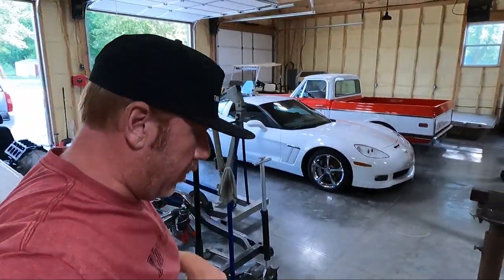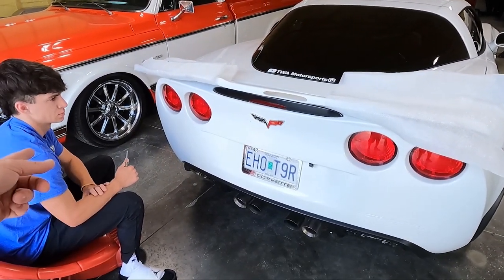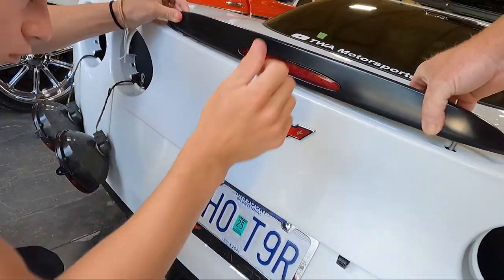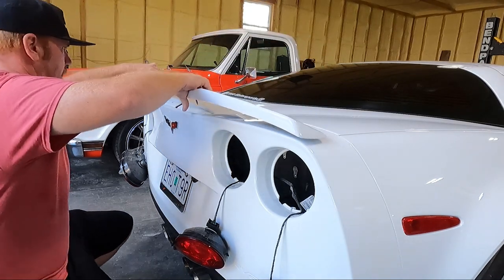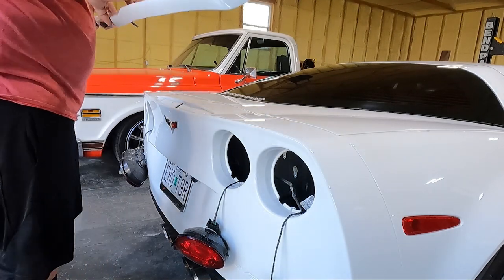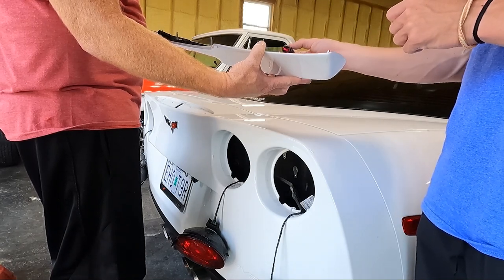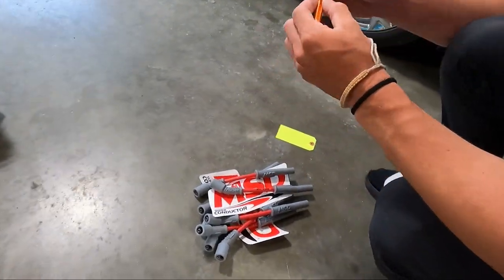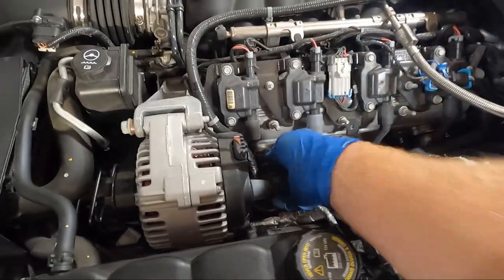ZR1 Spoiler Install on C6 Corvette Grand Sport (Also Installing New MSD Plug wires)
Other Spoiler Options
MSD Plug Wires

Tools Used
Ratcheting Wrench
Stepped Drill Bit
Microfiber Towels

Header Gaskets
ARP Header Bolts
O2 Extension Harness
Heat Wrap Velcro
Spark Plugs
MSD Plug Wires(Soon to be Installed)
Mild to Wild Exhaust Switch

Maybe after a week of owning the car Kohen wanted a ZR1 Rear Spoiler for his C6 Grand Sport Corvette. He wanted the paint to match one and ordered if from rpi. It took several weeks to ship but they do come painted and ready to install. In this video we show you how to install the zr1 spoiler on a c6 corvette. This ZR1 Spoiler will fit Base models, Z06, Grand Sport. It is pretty easy to install but you do have to drill holes in the car to mount it. You will need some paint to mark the areas that need to be drilled. It looks really good and after looking at the stock ones actually fits the same. Even the factory ZR1 Spoiler has gaps and doesn't fit perfect. The next thing we do is install a set of MSD Spark Plug Wires. When we did the 2" Longtube header install the factory spark plug wires were setting on the header. Swapping to the MSD LS3 spark plug wires made this issue go away. The end of the MSD Corvette Plug Wires bend to route away from heat and Piping. I think he is saving for more mods so make sure to check out the future of this C6 Grand Sport Corvette Built. Hit the Comments and let me know what you think.

Video editing
Photo editing